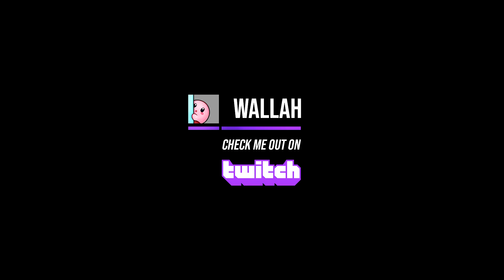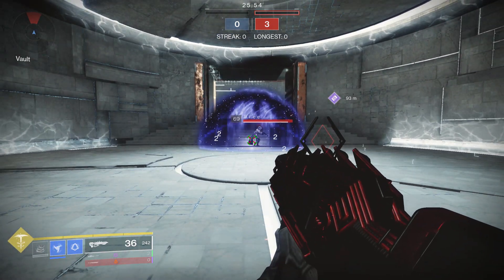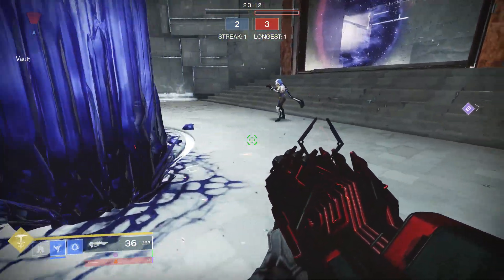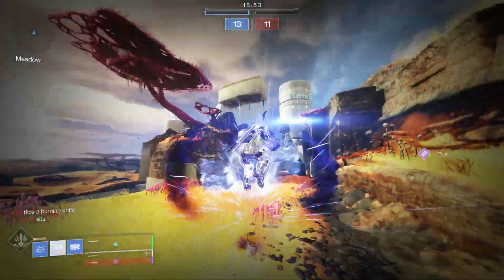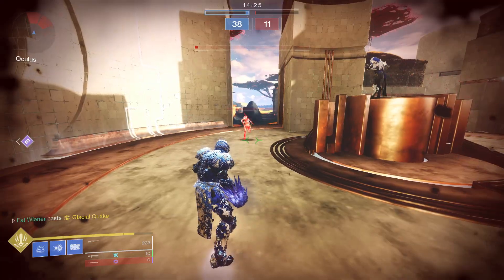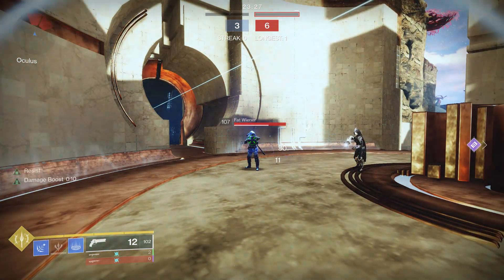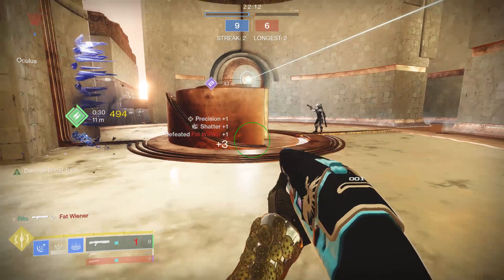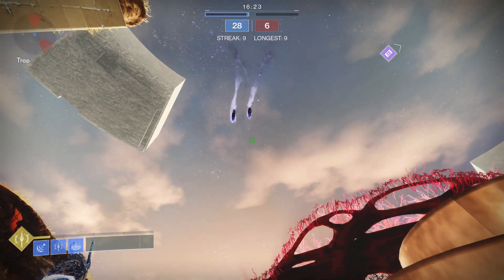Is Stasis Bad Now? (stasis nerfs)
Is stasis Bad Now?